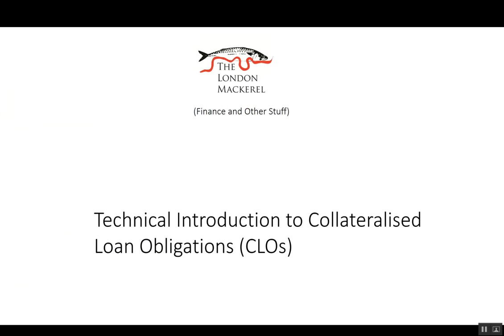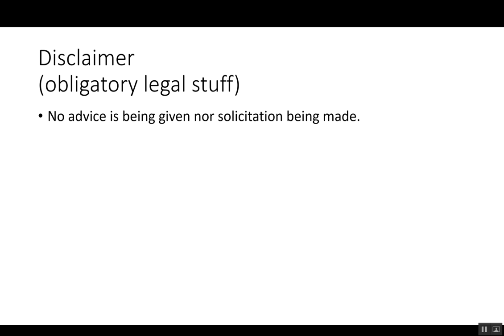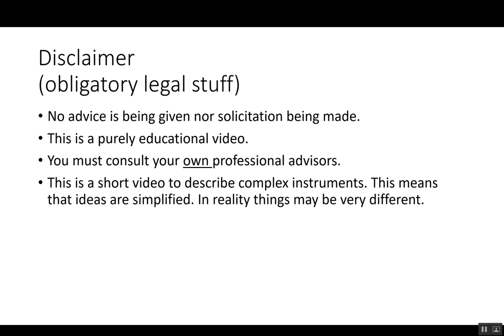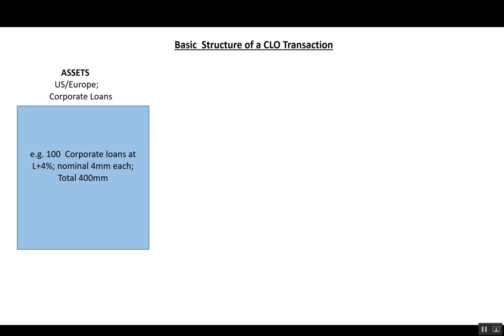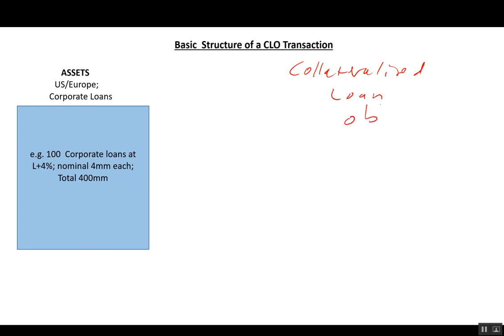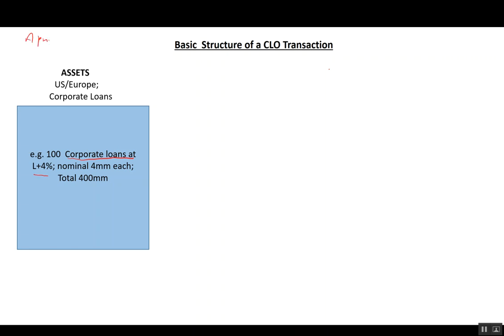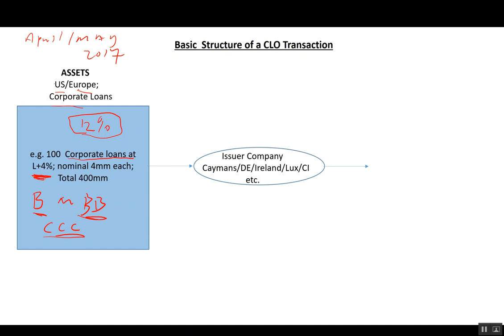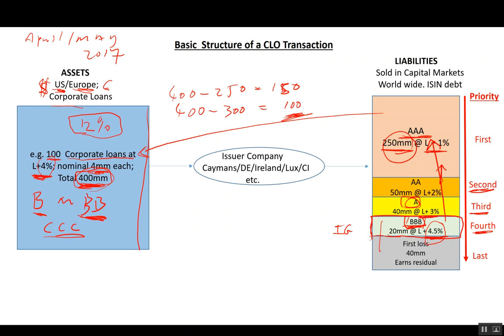Lecture 1: Technical Introduction to CLOs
Technical inttroduction to  CLOs and tranching. How CLOs work, how the rated notes are set up and how the first loss earns earns surplus spread with a view to earning a high return.